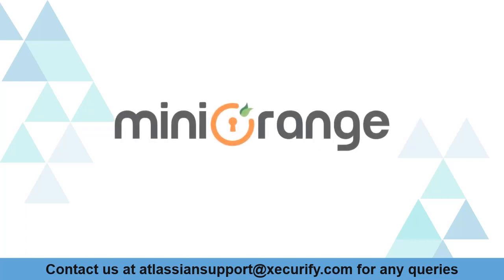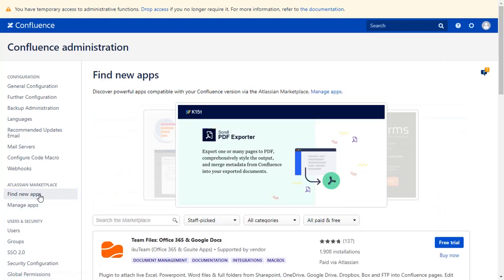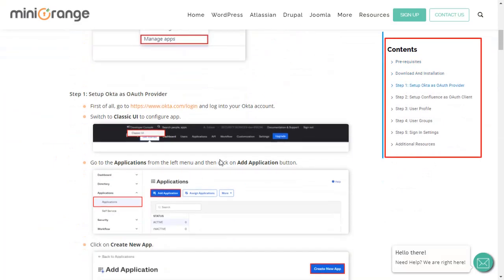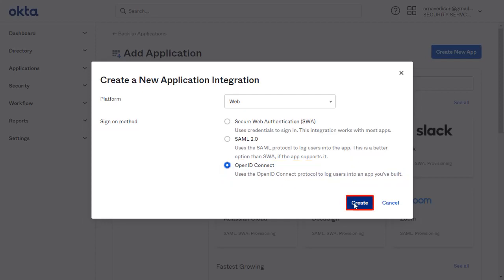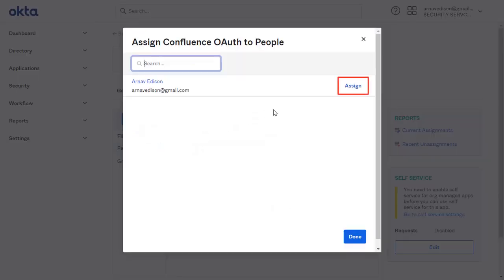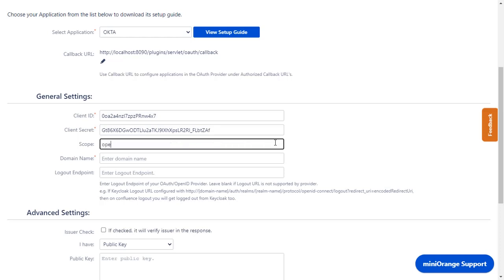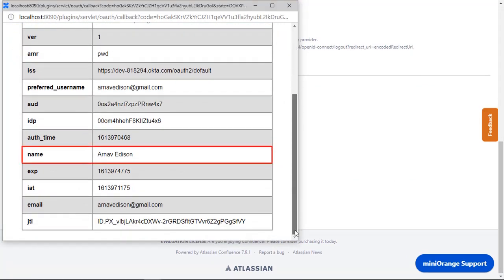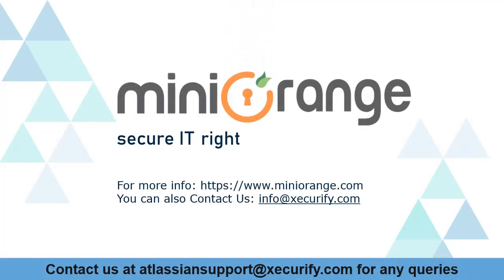Okta Single Sign On (OAuth/OIDC SSO) | Login into Confluence using Okta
Setup Confluence Single Sign On (SSO) using miniOrange Confluence OAuth/OIDC SSO plugin with Okta Provider. Follow step-by-step instructions to configure OAuth/OIDC Single Sign-on (SSO) between Confluence as Client and Okta as Server by using the miniOrange SingleSignOn​ solution for Confluence Server and Data Center.

0:00 What is Confluence OAuth/OIDC SSO
0:22 Download and Setup Confluence OAuth/OIDC SSO App
1:10 Setup Okta as OAuth Provider
2:25 Setup Confluence as OAuth Client
3:24 Test SSO Connection